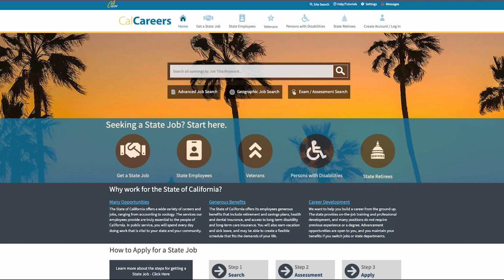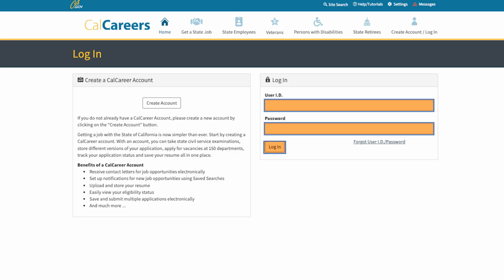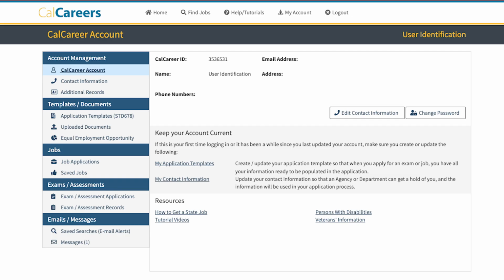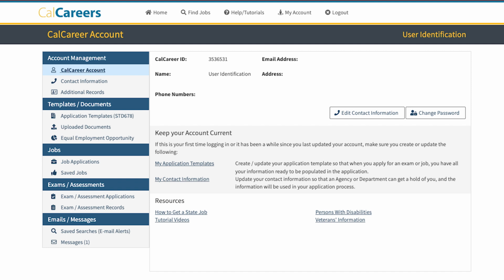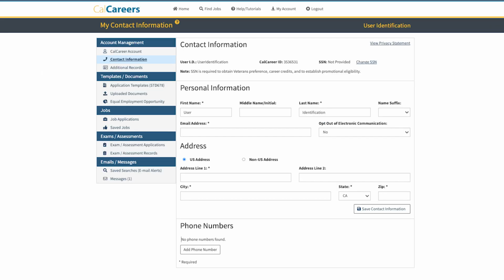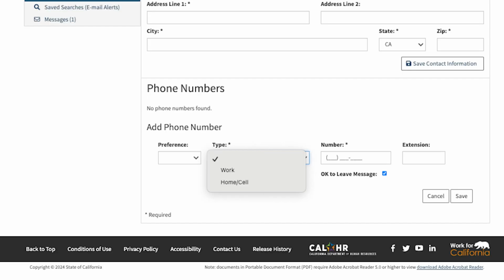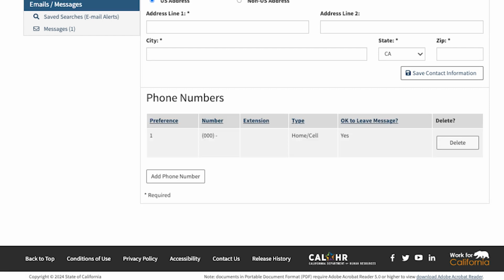Work4CA: How to Update Your Contact Information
Looking to get started with the State of California?